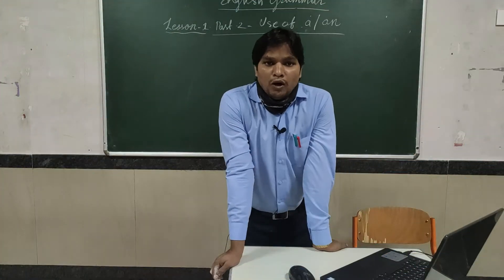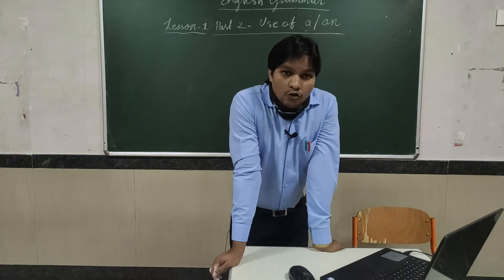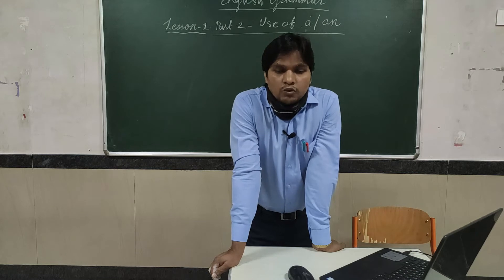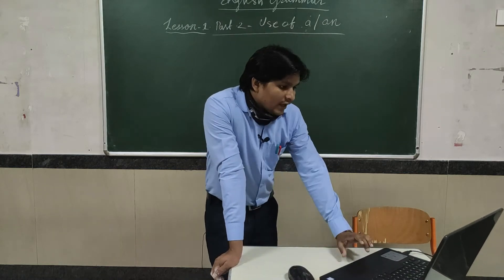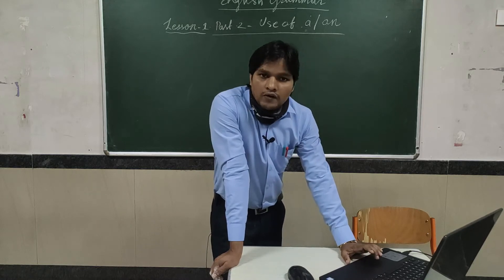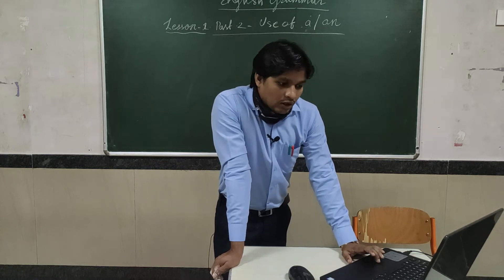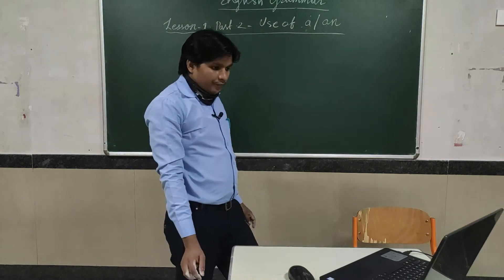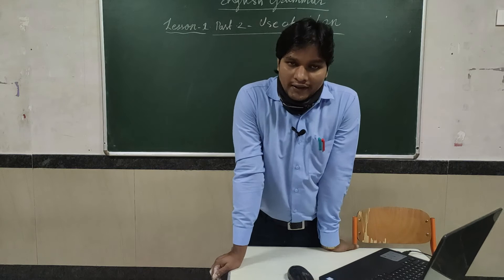3rd, Eng. Gram,Lesson-1,Part-2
Tiru Sir